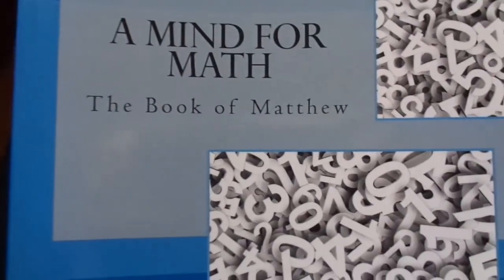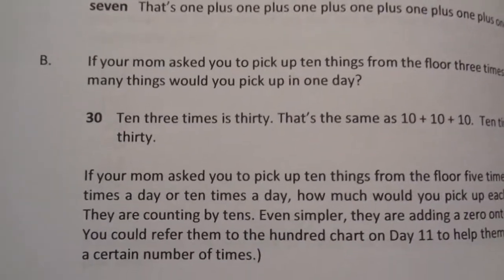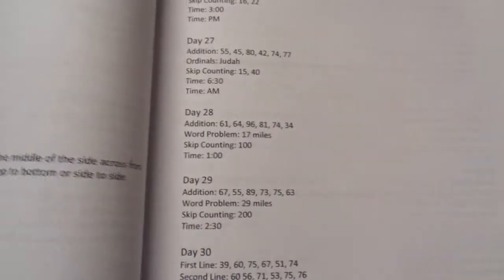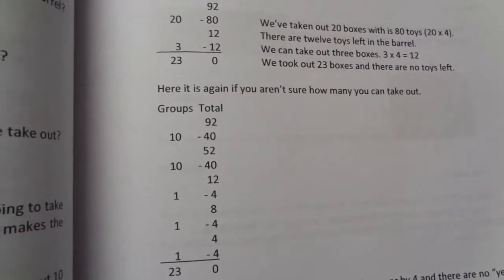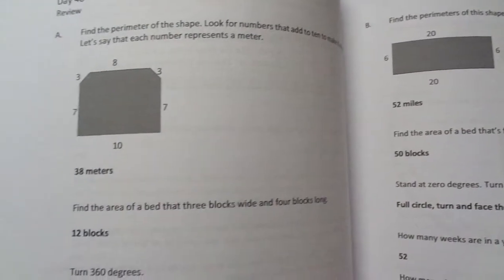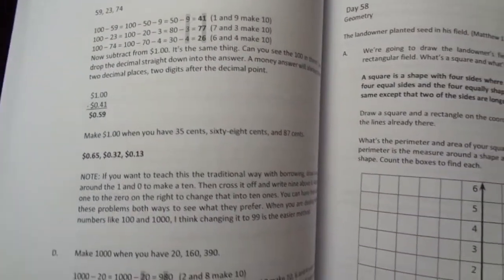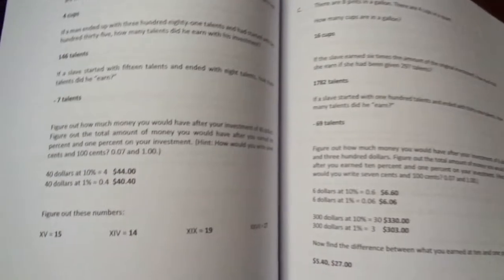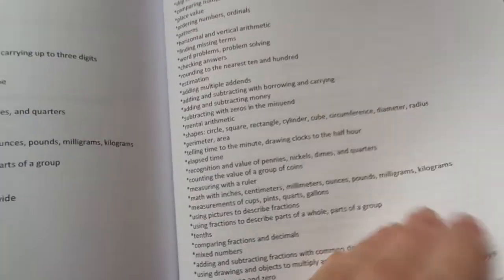A Mind for Math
Here's a look inside Matthew's A Mind for Math.